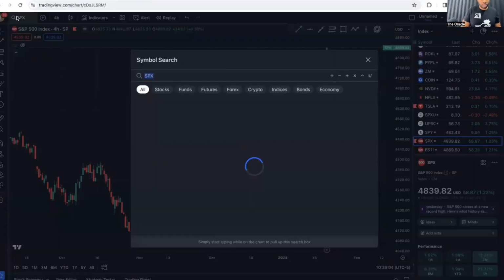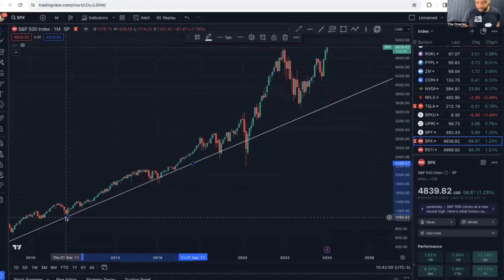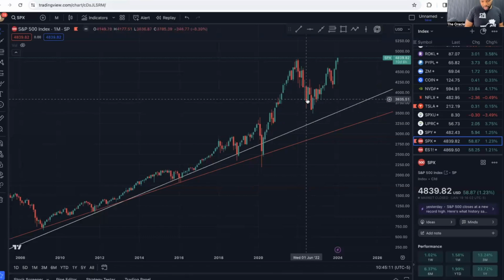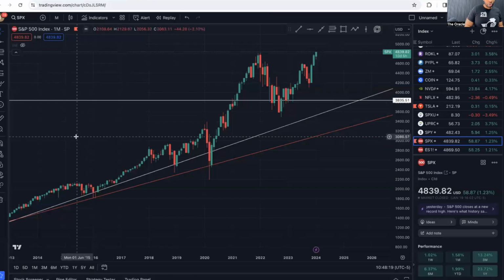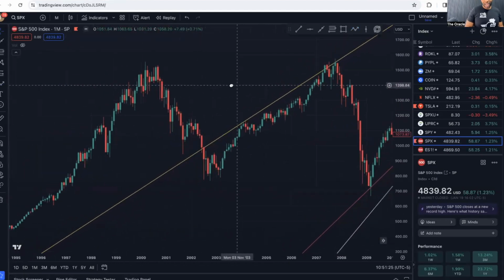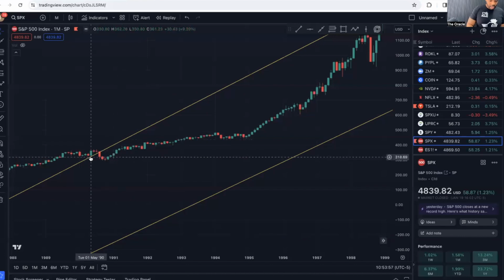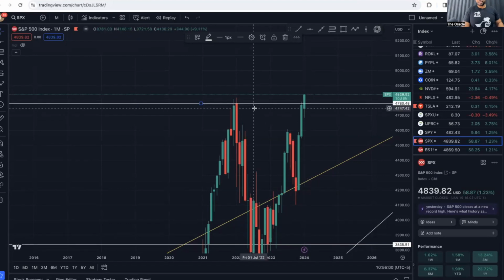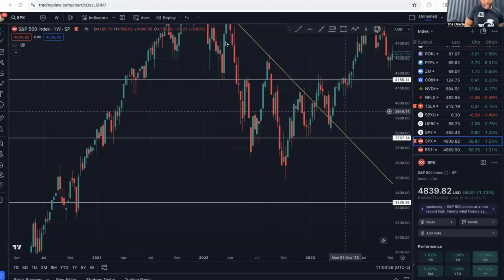The Easiest Way To Trade & Win Long Term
We are in starting a $1,000 Small Account Challenge. This allows everyone to see LIVE IN REAL TIME, Whether we should hold the position or NOT.

Challenge started & Finishes June 2024

Want to join the LIVE trading discord & grow your knowledge & account with us?

If youd like to only watch us, I will post my $1,000 account results & post the Live Trade Session Replays.